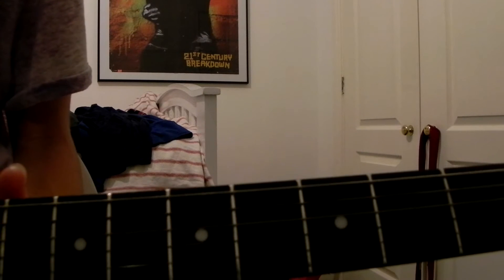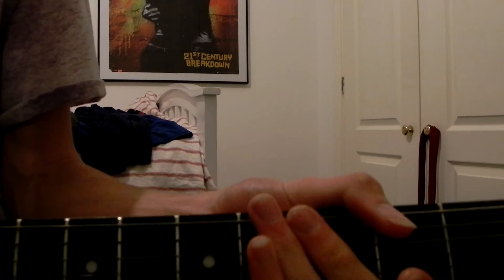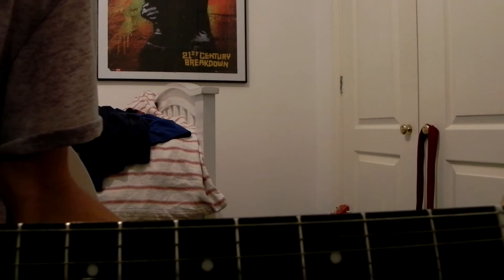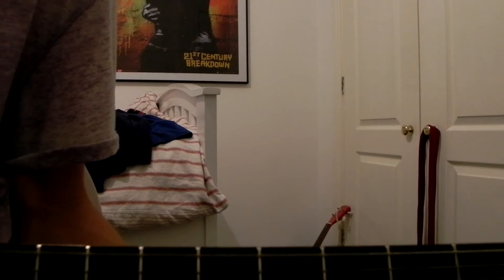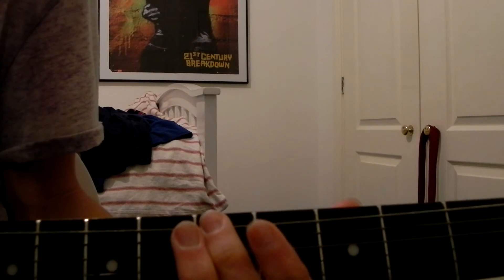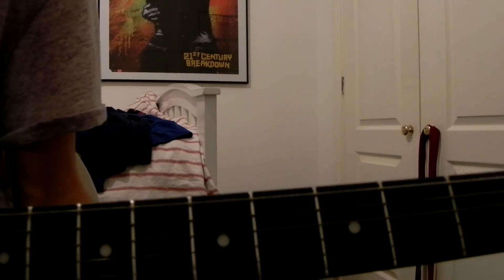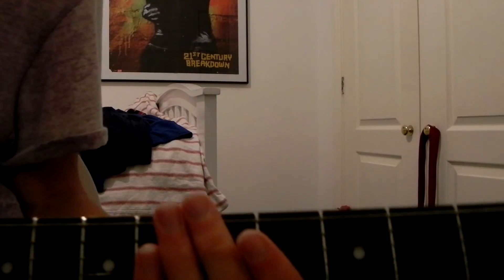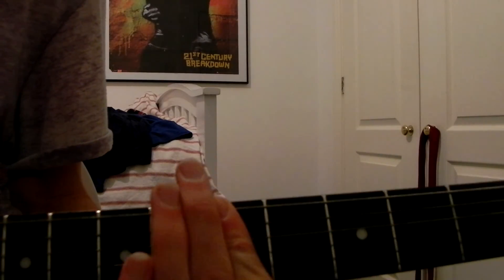How To Play - Black Veil Brides - Heart Of Fire - On Guitar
This is a tutorial for the intro of BVB's new song "Heart of Fire. I do apologize for the poor audio as the camera isn't the best :/ but please try and bear with! ;')